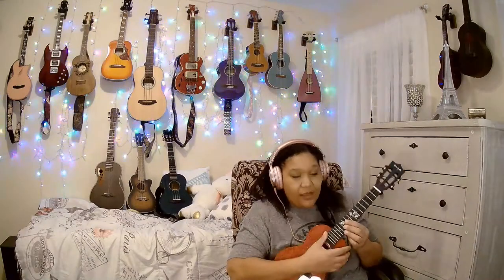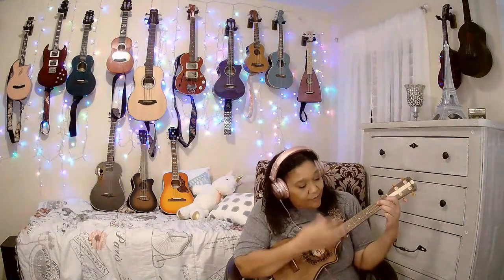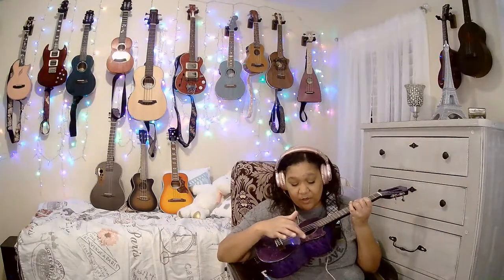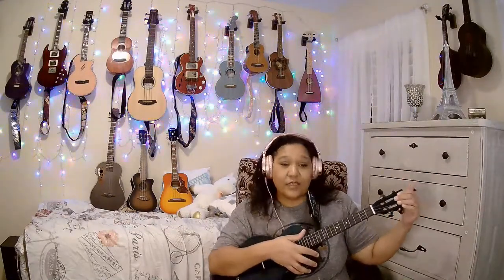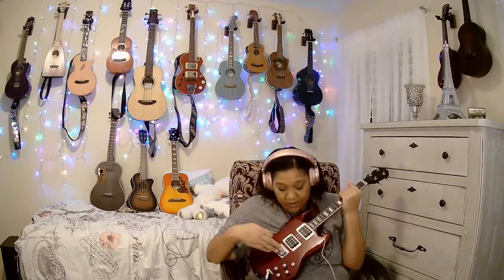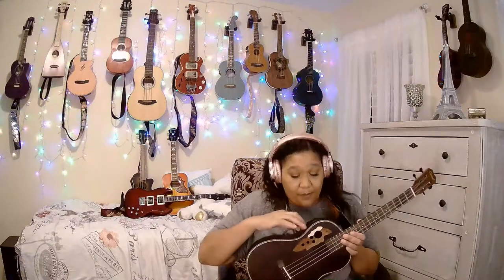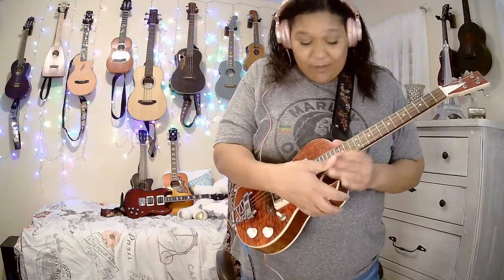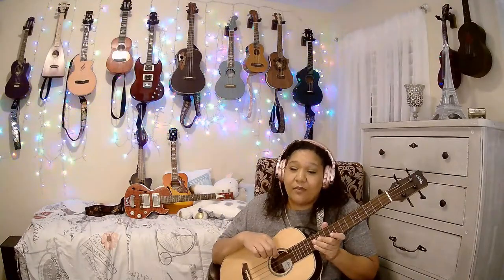My Electric Ukulele Collection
00:00 My Electric Uke Collection Thanks for all the support guys, and make sure to smash that like button!!

00:19 *SOPRANO*
00:27 Caramel CS419

00:25 *CONCERT*
00:30 Enya Bernadette Signature Bougainvillea

02:55 Flight Gemstone Series, Amber, (DUC380CEQAMB)

04:50 *TENOR*
04:56 Epiphone Hummingbird Faded Cherry

05:54 Bonanza Oreo

06:48 Fender Dhani Harrison signature, Turquoise

07:53 Lanikai QM-PUCET, purple

09:17 Enya Solid Flame Maple(EUT-E6/PK): 11:05 Enya solid Mahogany, EUT-MAD

12:25 Magic Fluke Company, Fluke

16:07 Flight, Pioneer, Cherry Red

19:05 *Baritone*
19:07 Caramel Ebony

21:37 Sodo Electrics, Electric Baritone Ukulele with Gibson Classic 57 pickups

27:27 *BASS*
27:34 Cordoba Mini II Bass EB-E